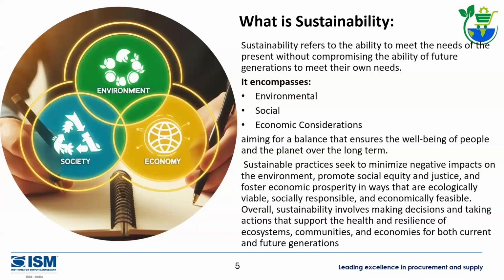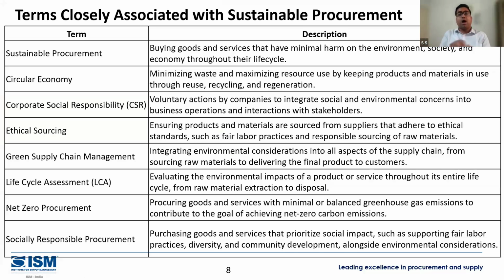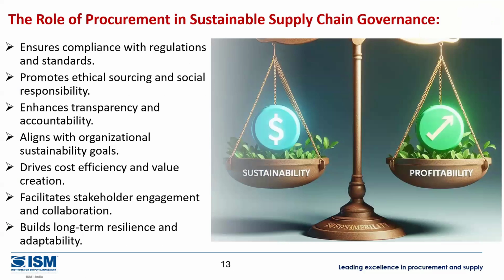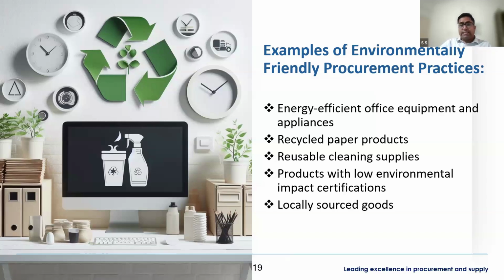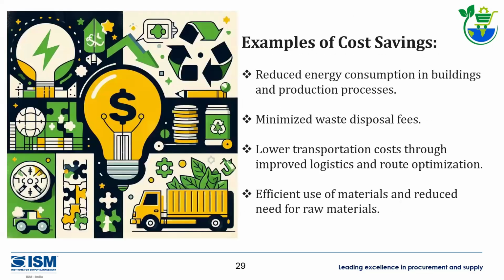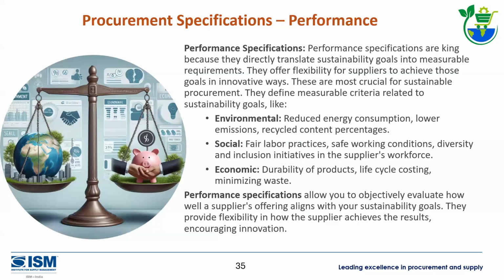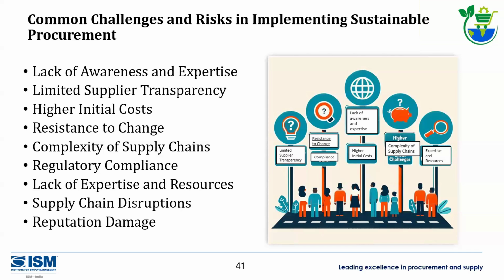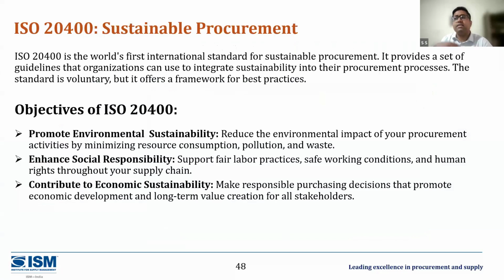A Talk on Sustainable Procurement By Mr. Shamba Sarkar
Sustainable Procurement is no longer a buzzword; it's a critical element in shaping the future of business and the environment. Sustainable Procurement is a critical aspect of modern business practices that goes beyond traditional procurement and supply chain management. It involves considering economic, environmental, and social factors in purchasing decisions to ensure that the products and services procured align with an organization's commitment to sustainability.

🔑 Key Takeaways:
🔍Sustainable procurement , Objectives , Importance and Benefits
🚀The Role of Young Professionals in Shaping the Future
🧠Environmental & Social Responsibility in Procurement
🌐Common Challenges in Implementing Sustainable Procurement
🤖Importance of Stakeholder Engagement in Sustainable Procurement

Speaker: Mr. Shamba Sarkar